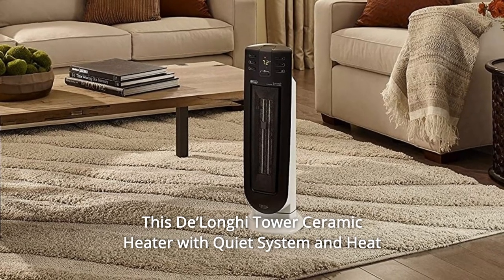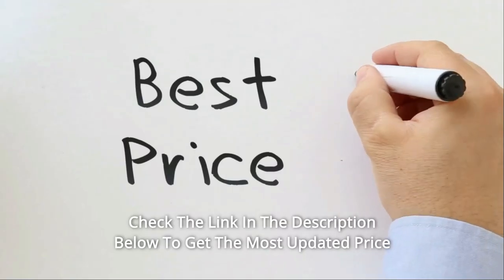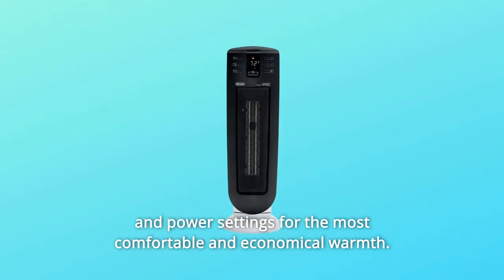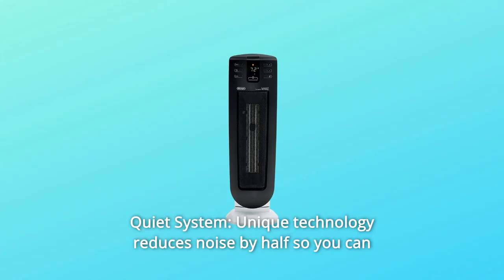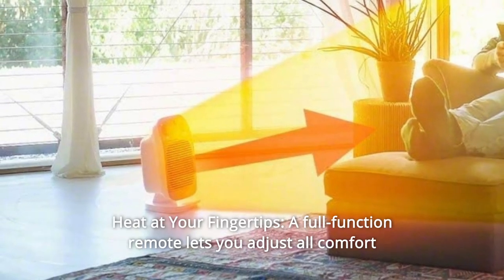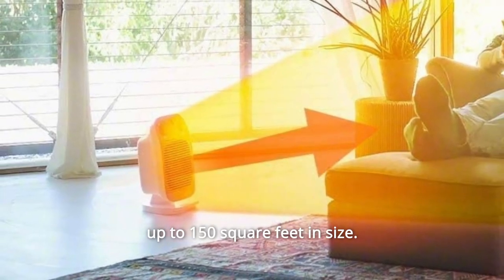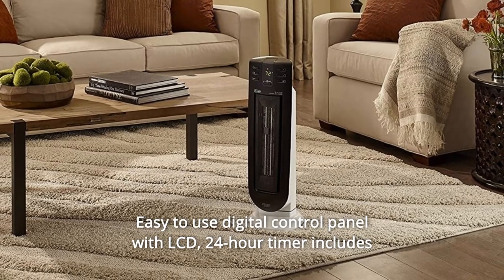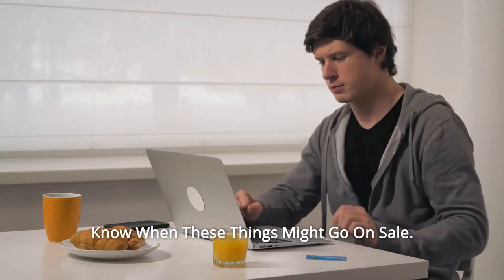De'Longhi Ceramic Tower Heater, Quiet 1500W Review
Check Amazon's latest price (These things might go on Sale)

You may use this TCH7915ER, a De'Longhi Tower Ceramic Heater with Quiet System and Heat Badge, to quickly heat medium to large rooms. Because of the Heat Badge, you'll know when the heater becomes too hot to touch and can alert your family to the danger. Because of its small size and quiet operation, you can simply transfer it to any location where you need a little additional warmth.

In the first place, it provides instantaneous personal warmth thanks to its 1500 watts and 5120 BTUs of power.

2. Saves Energy Automatically: The ECO feature automatically changes the temperature and power settings for the most pleasant and cost-effective level of heat.

Number 3: Peace of Mind: Equipped with a thermal cutoff to avoid overheating and an inbuilt tip-over switch to turn the unit off automatically if it tips over.

Customize your heating with digital controls, including as an adjustable thermostat and various heat settings.

A quiet system lowers noise by 50% so that you may watch TV or sleep without being disturbed.

With the Manual Programmable Timer, you may have the heat come on at any time of day or night.

Heat More Areas of the Room (7): The motorised oscillation is activated by pressing a foot pedal, and this circulates warm air throughout the whole room.

You can feel the heat radiating from your fingertips with this tip. With a full-featured remote control, you can make all of your home's comfort-related adjustments without getting out of bed.

Standby mode helps avoid frozen pipes in basements by warming up the heater when the outside temperature drops below 32 degrees Fahrenheit.

Number 10: Small to medium sized rooms up to 150 square feet in size are best served by this mattress.

In comparison to previous De'Longhi models, the Silent System lowers noise by half.

Twelve. Multiple heat settings: up to 40% energy savings with Minimum, Boost, and EcoEnergy functions.

The 24-hour timer on the digital control panel incorporates a full-featured remote control, making it simple to operate.

To spread warm air rapidly and effectively around the room, use the side-to-side motorised oscillation feature (number 14).

Number 15 is a ceramic heating element that delivers quick and strong spot heating while still being completely safe.

Searches related to De'Longhi Ceramic Tower Heater, Quiet 1500W Review